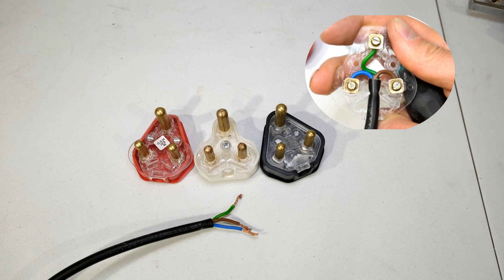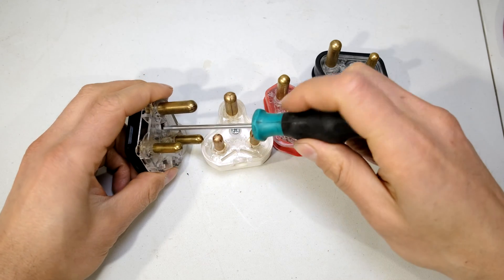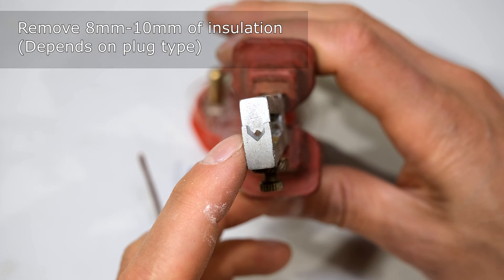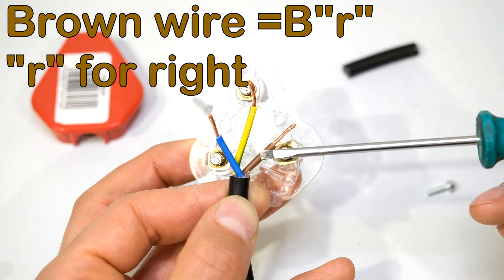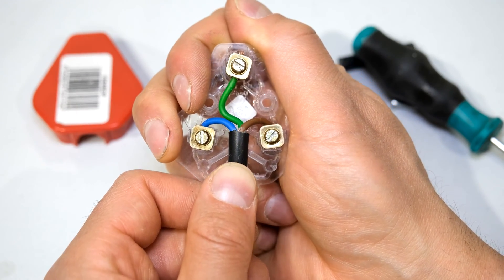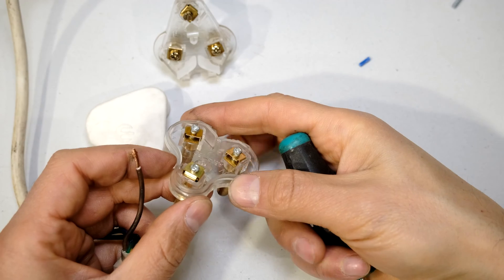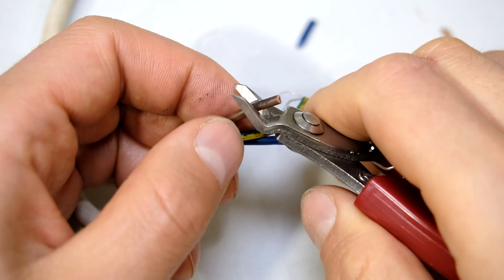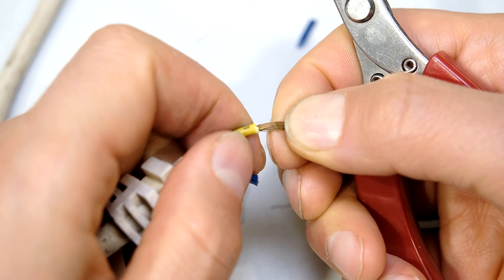How to wire any South African three pin plug top - with tutorial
How to wire a South African three pin plugtop - step by step

Remember blue = left (bLue) and brown = right (bRown)
Blue- neutral
Brown= live
Black = neutral
Red= live
Yellow/green= earth